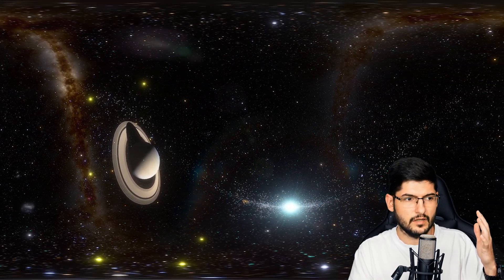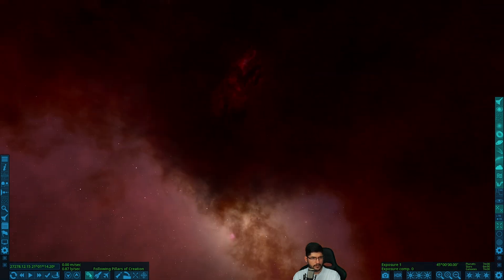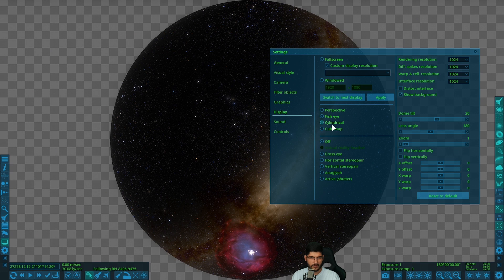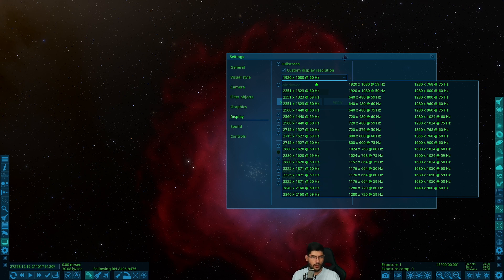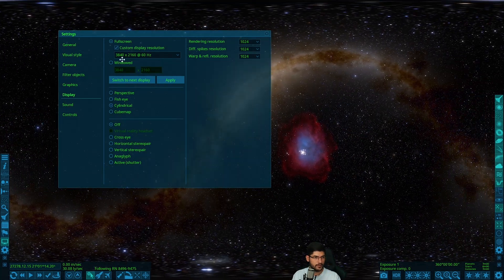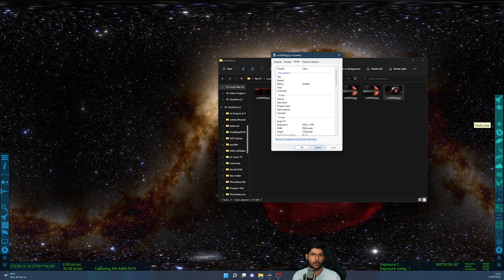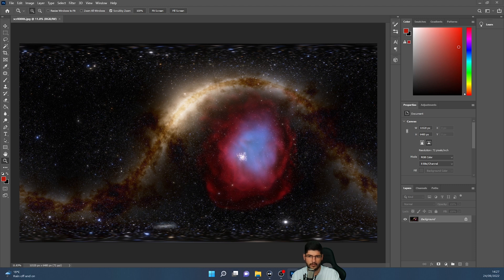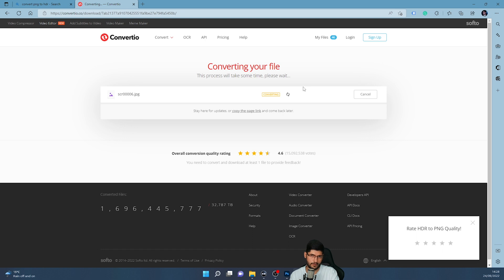Make YOUR Own Spectacular Skybox in Space Engine! (You Won't Believe What You Can Create!)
Hey everyone. I've had quite a few people asking me to take a look at Space Engine, a planetarium developed by Vladimir Romanyuk. In today's video, I will be going through how to create a cubemap or skybox using the tools found inside of Space Engine so you can then export and use them in the software of your choices such as Blender or Unreal Engine.